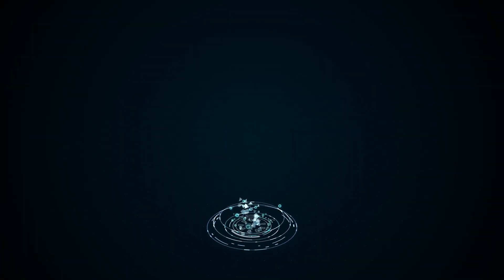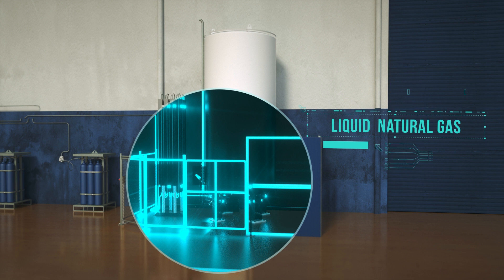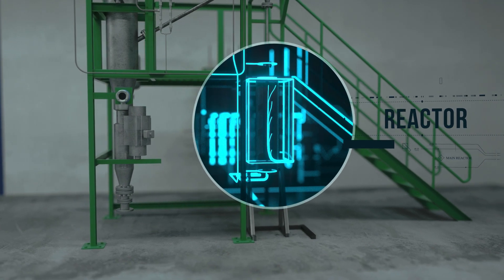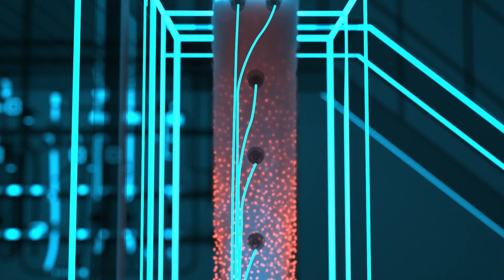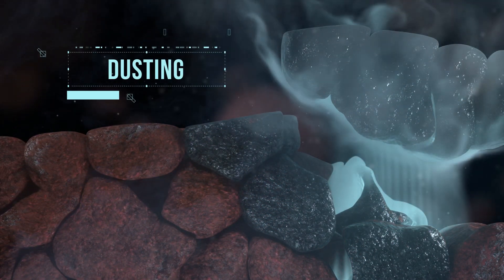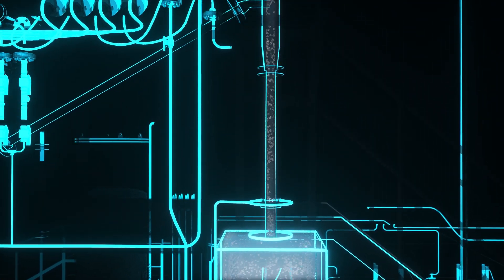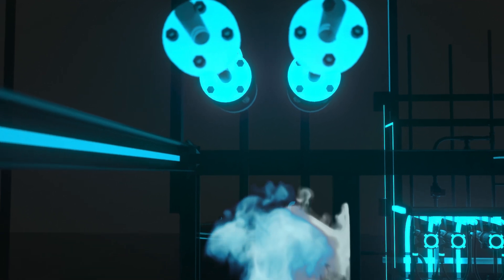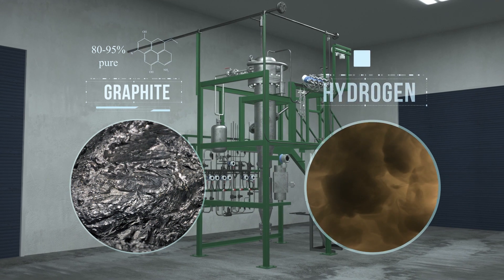Hazer Pilot Plant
Learn more about Hazer Group Limited and the Hazer Process